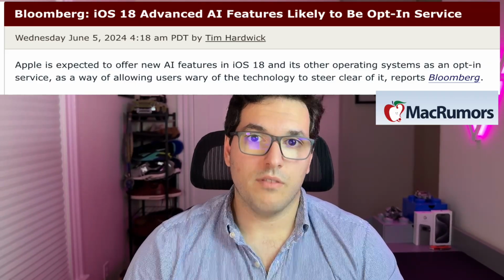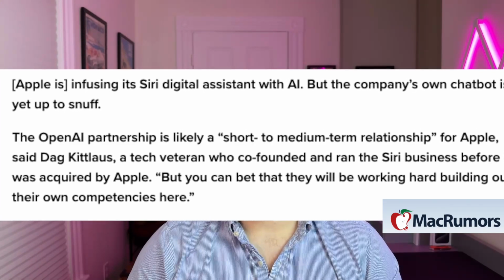iOS 18 Rumors - Updated!!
There have been a few more updates to the iOS 18 rumors as we eagerly wait for WWDC!

Camera - Sony ZV E10 II
Lens - Sony 16-50mm Kit Lens
Battery Charger - SmallRig NP-FZ100
Travel Case - Bagsmart Small Bag
Tripod - Victiv Tripod 74”
Ball Mount - Neewer 36MM
Overhead Mount - DImotliyor
Microphone - Hollyland Lark M2
Computer - Macbook Pro M2
Docking Station - Anker 777
Keyboard - Logitech MX Wireless Keyboard
Mouse - Logitech MX Master 3S
Desk Mat - Aothia Leather Mat
Lights - Nanoleaf Lines
Softbox Light - Torjim Softbox Kit